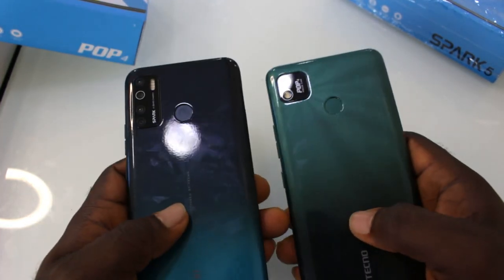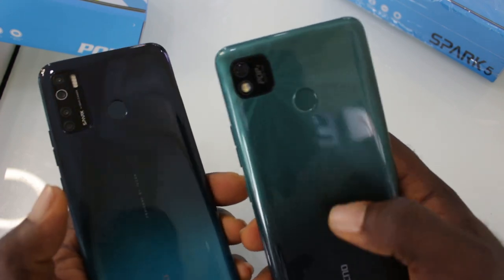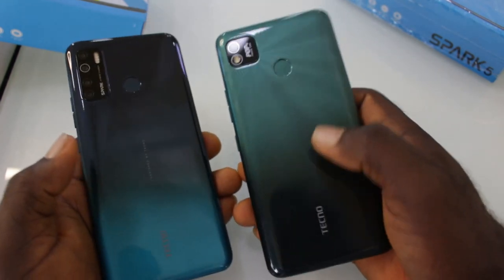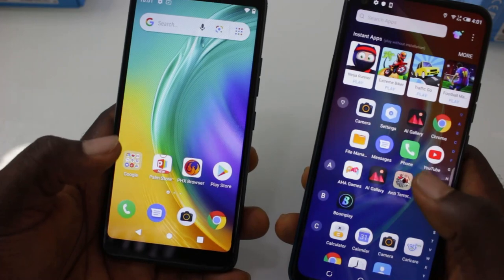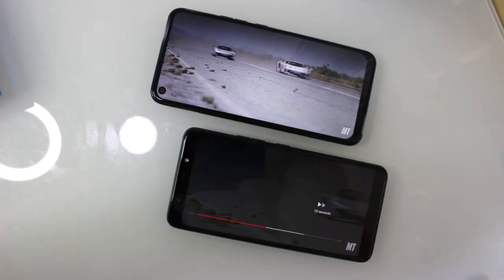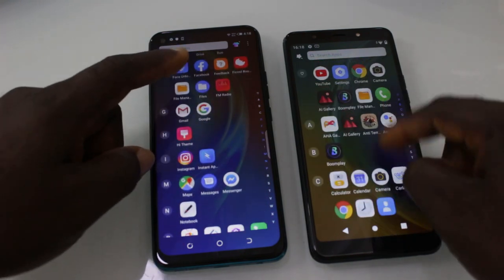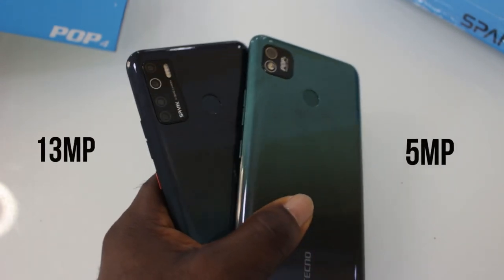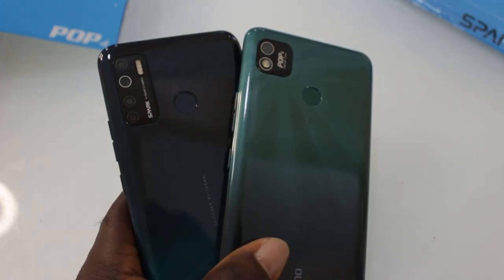Tecno Pop 4 Vs Tecno Spark 5! Speed, Camera and Battery Test - Buy Pop 4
This is the new Tecno Pop 4, a smart Budget Smartphone with features and design to give back your money's worth. In this Comparison, ill be focusing on their performance, speed and camera qualities. They are both 32GB and 2GB ram with same processor chips on board and a big 5000 mAh battery on both Smartphones, so which one is the best in the budget level, Which one should you buy at the end this video.
Tecno Pop 4 Pro is coming soon...

TIME STAMPS

00:00 - 00:57 - Intros
00:58 - 01:23 - Description
01:24 - 02:00 - Build and Design
02:01 - 02:41 - Hardware Features
02:42 - 03:05 - Price Difference
03:06 - 03:57 - Display
03:58 - 04:19 - Specs
04:20 - 05:37 - Speed Test
05:38 - 05:57 - Gaming/Battery Test
05:58 - 06:43 - Camera Test
06:44 - 07:14 - Performance Test
07:15 - 06:25 - Verdict
07:26 - 07:40 - End/Subscribe